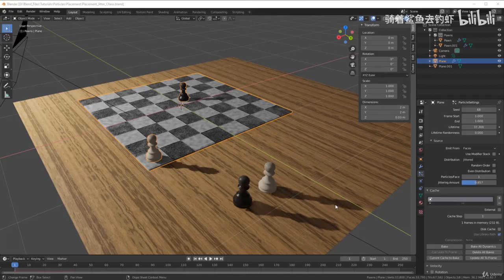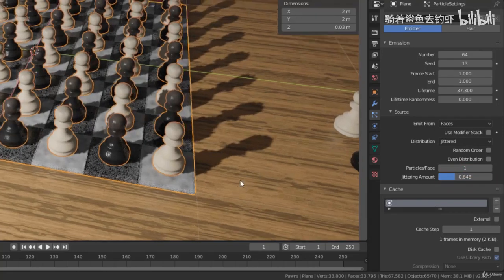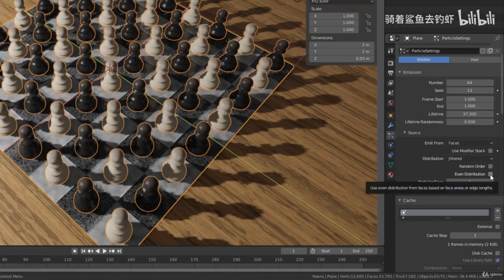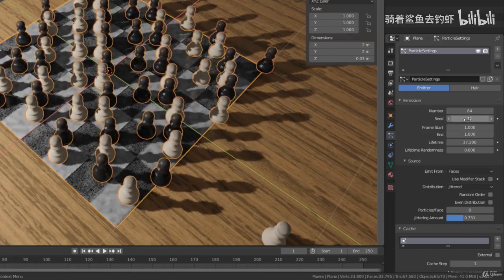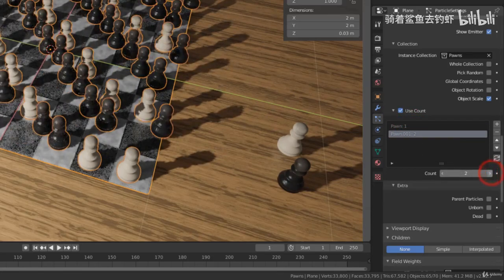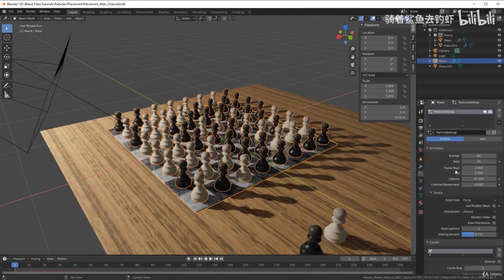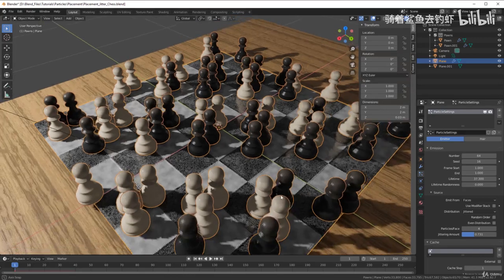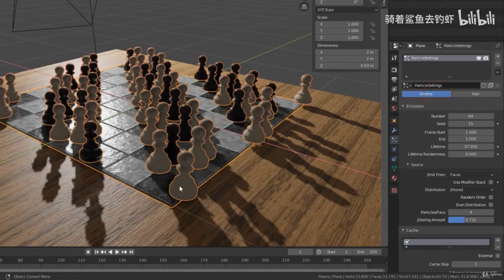02 Using Jittered